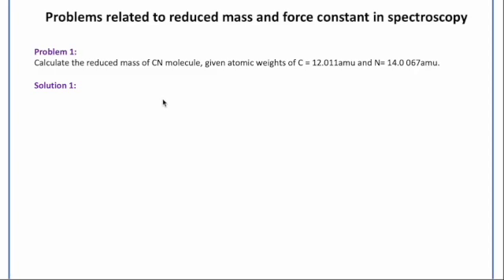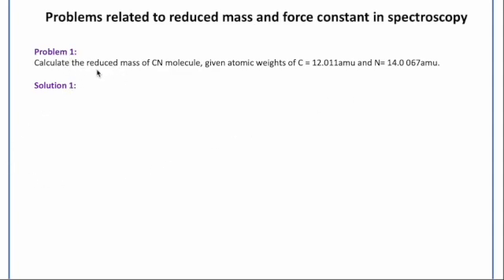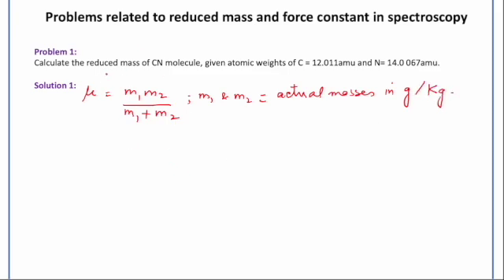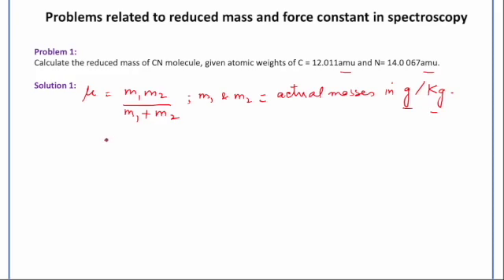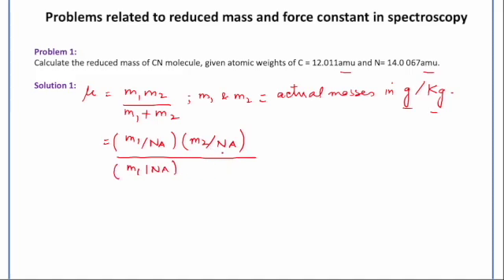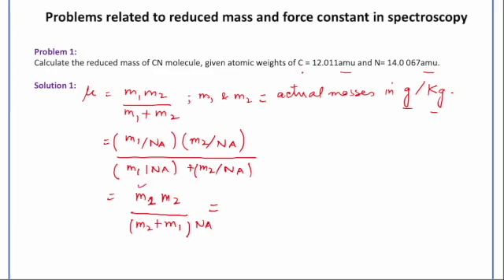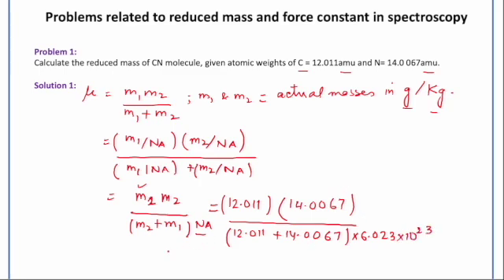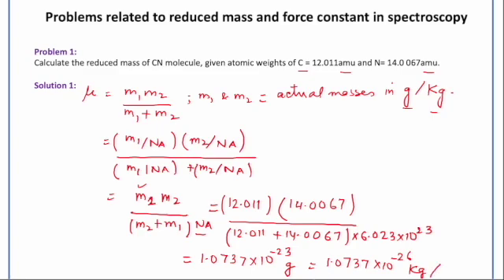IR Spectroscopy Numerical EP 01 | BTC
In the video-:
-IR Spectroscopy
-Frequency
-Wave number
-Numerical problem
- Reduced mass and force constant

By - Dr. Ansar Anjum